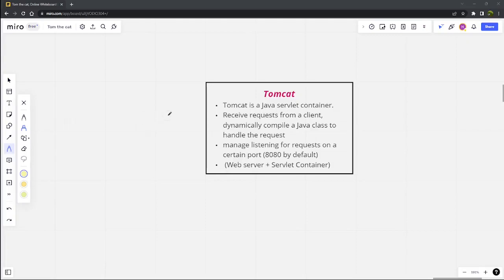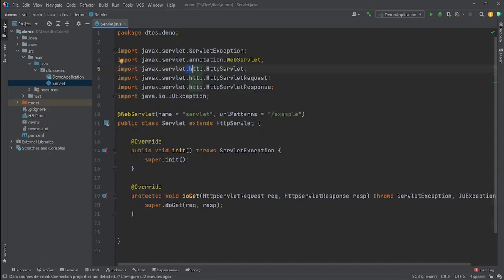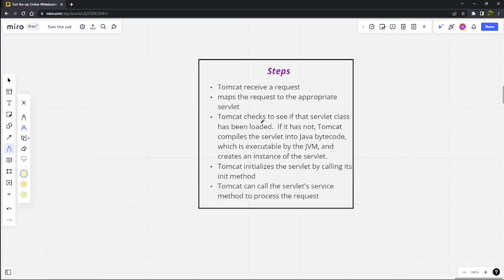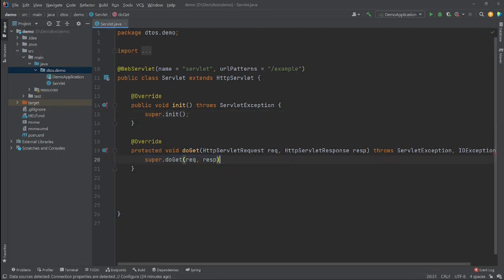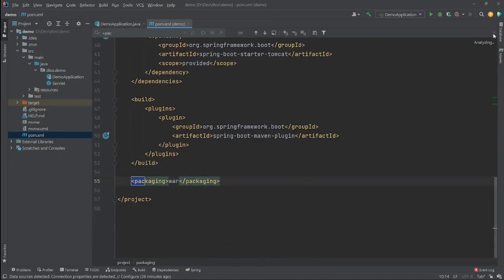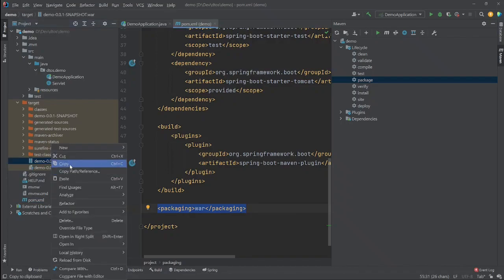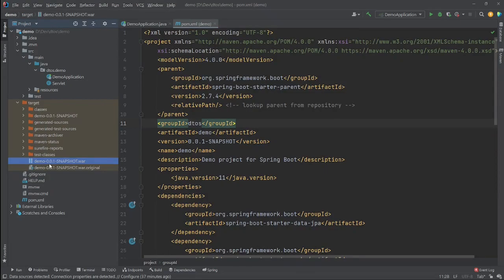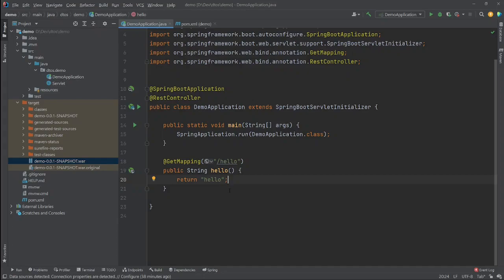What is Tomcat ??? (Java, Spring)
In this video, I try to explain what is Tomcat and why we use it and also how to package a spring boot app as a war and use it in a tomcat server explicitly.